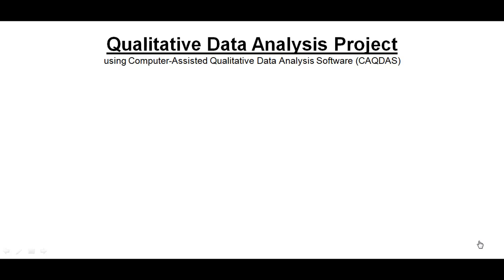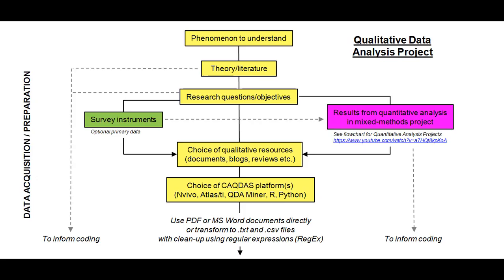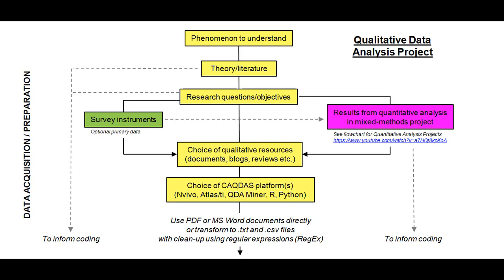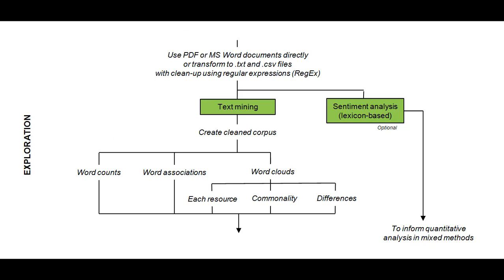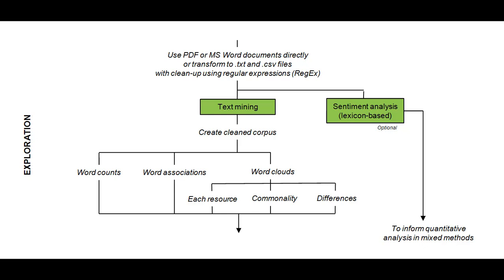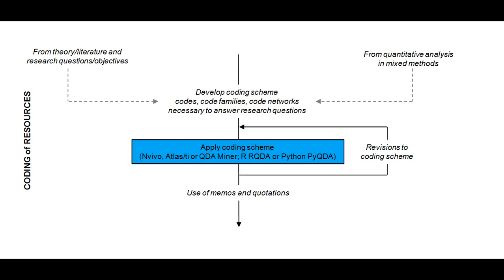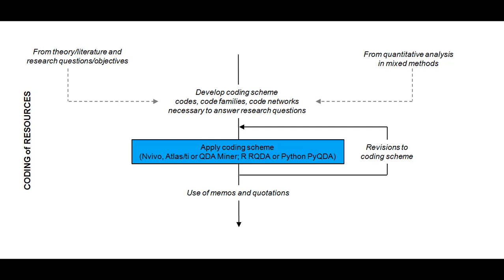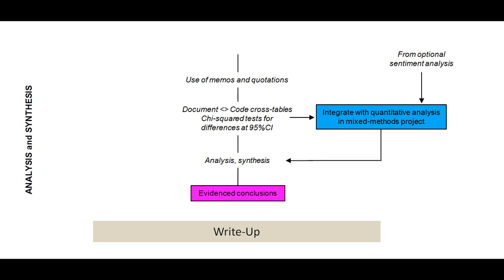Easy Data Analysis: Qualitative Analysis Project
You can obtain a copy of the full flowchart and a transcript of this video from:

This flowchart guides users through setting up and carrying out their own qualitative analysis project in easy steps. This includes the use of computer-assisted qualitative analysis software (CAQDAS). The flowchart is particularly suited to students and business analysts who need to build their confidence in doing projects the right way and leveraging value from data. It is designed by a Professor based on many years of master classes.